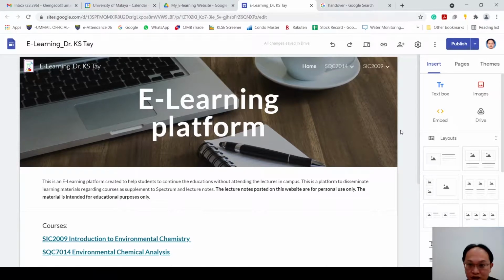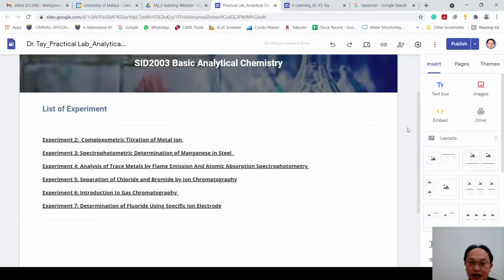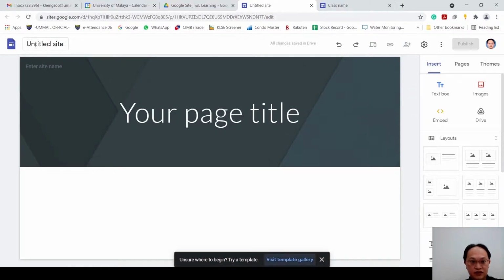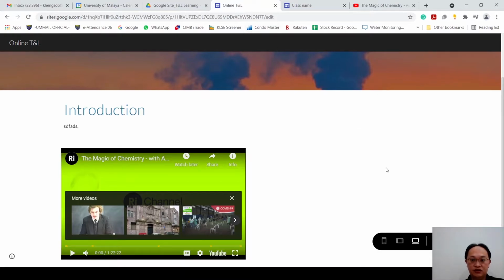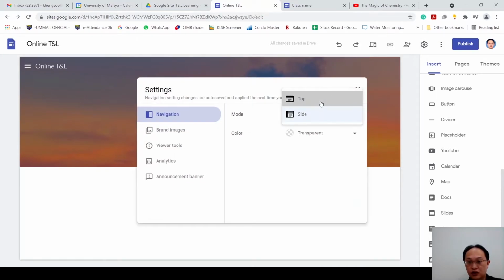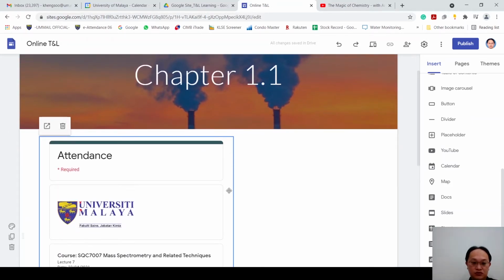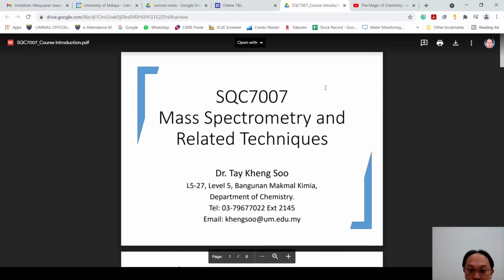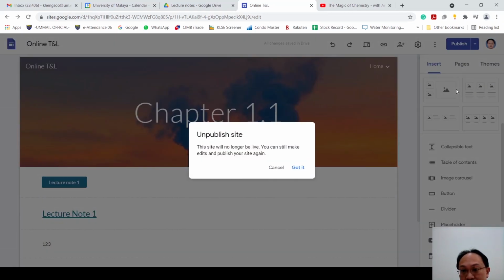Google Sites for Online Lecture Notes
This video demonstrates how to use Google Sites for the preparation of online lecture notes.